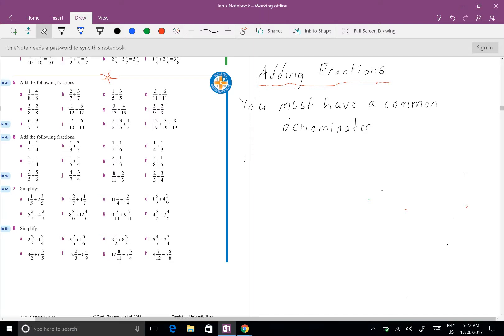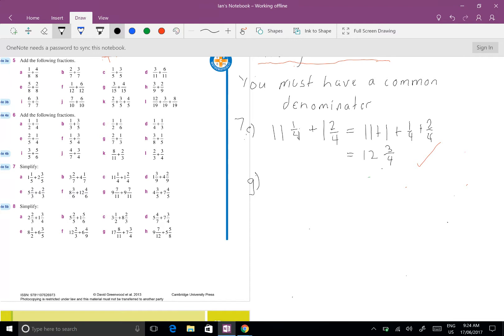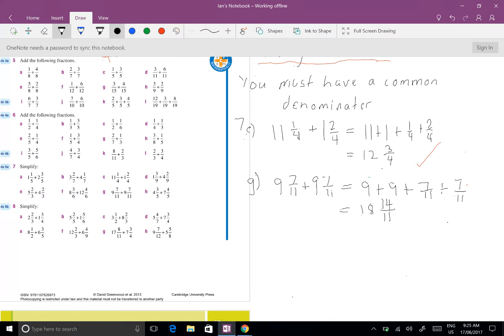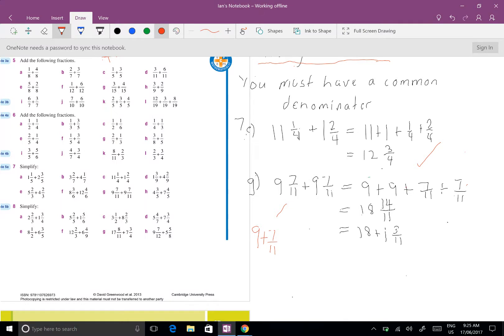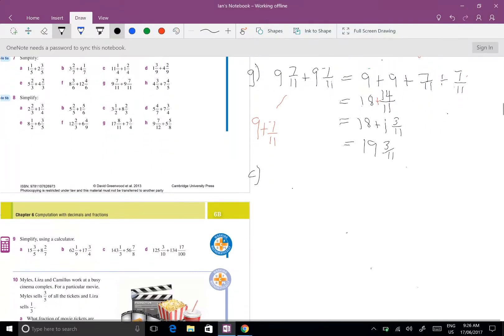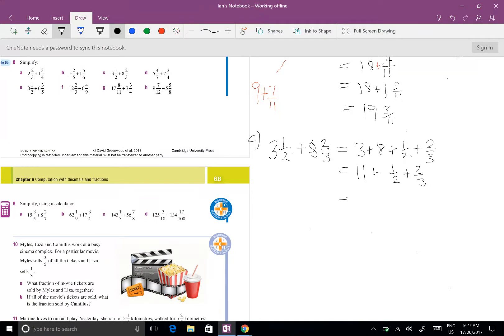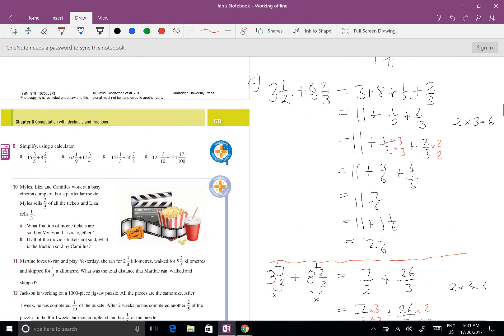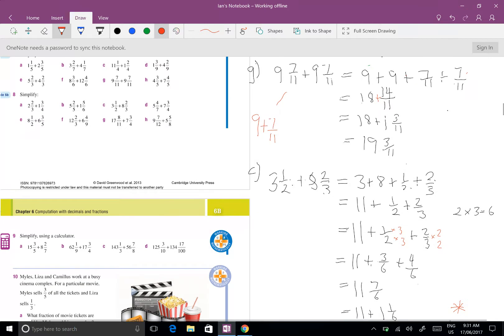Year 7 Cambridge Ex 6B Q7, 8 3rd column Adding mixed numerals